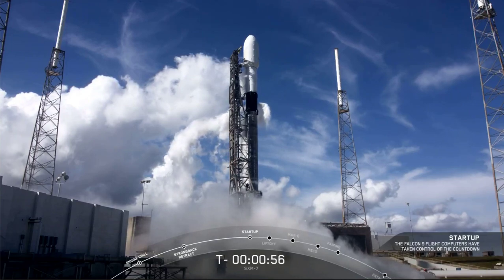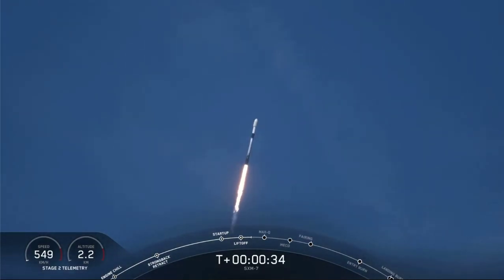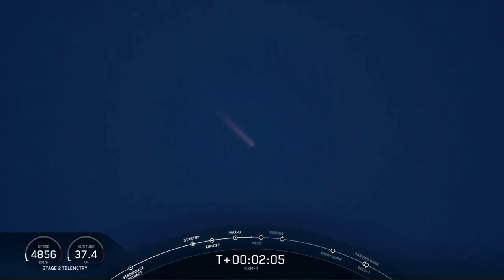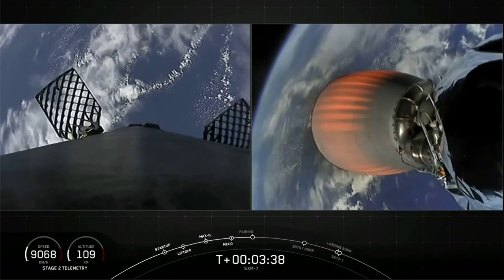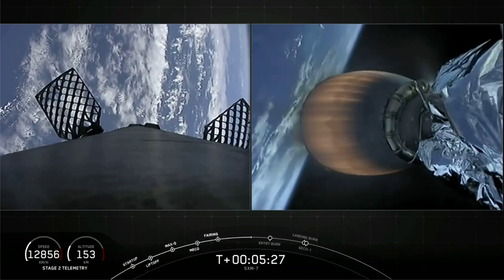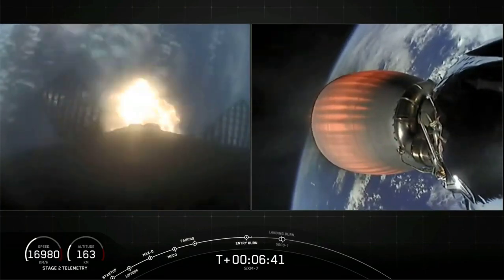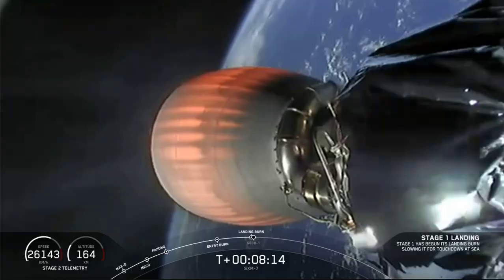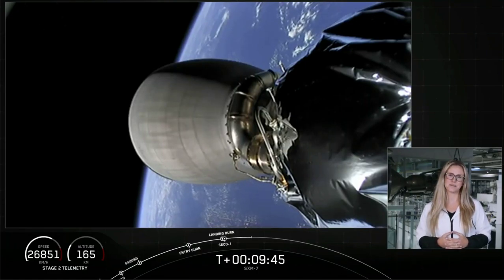SpaceX Launches Sirius XM-7 on 25th Mission of 2020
SpaceX launch a Falcon 9 rocket carrying the Sirius XM-7 satellite into orbit.  The first stage booster then returned to land for the 7th time on the SpaceX drone ship.